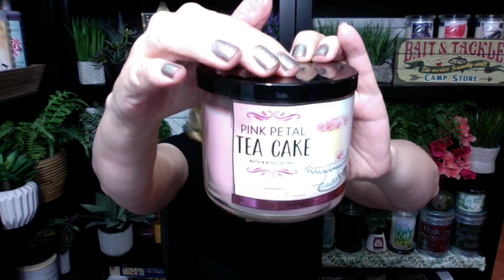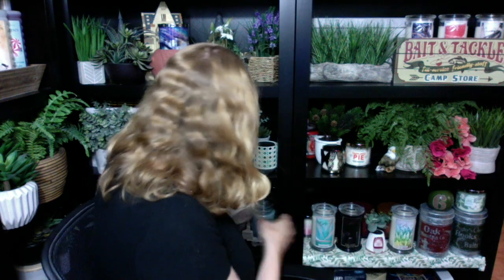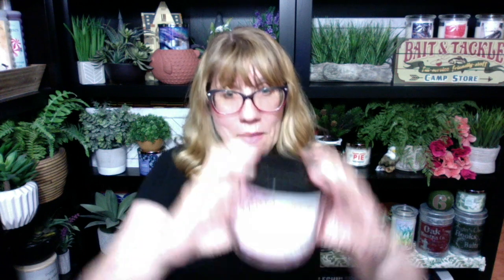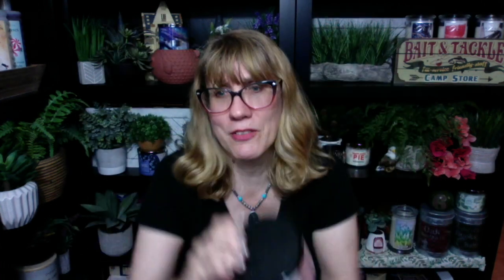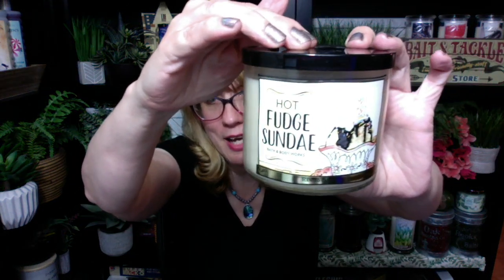Bath & Body Works SAS 2022 Pink Petal Tea Cake Candle Is Coming Back!